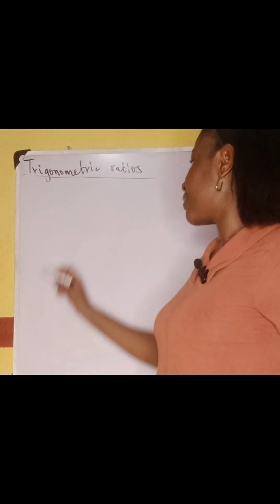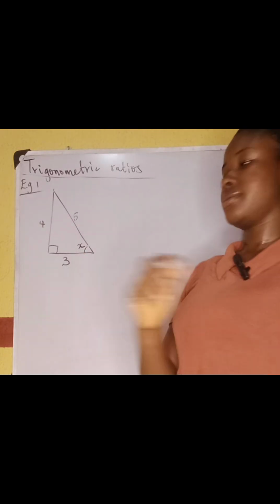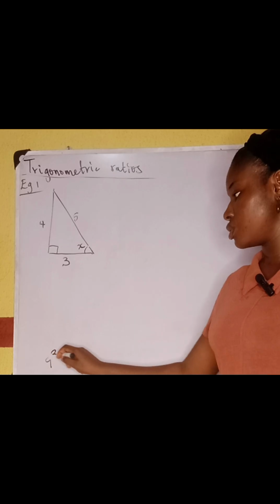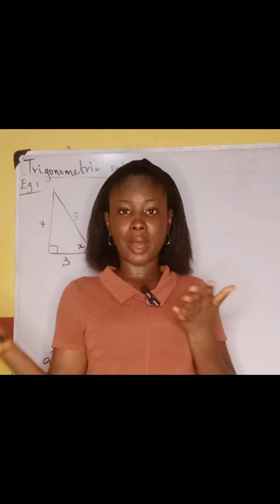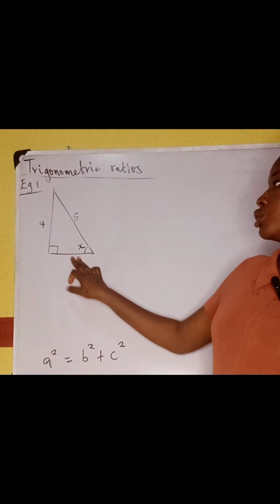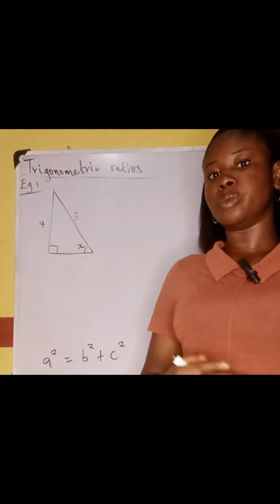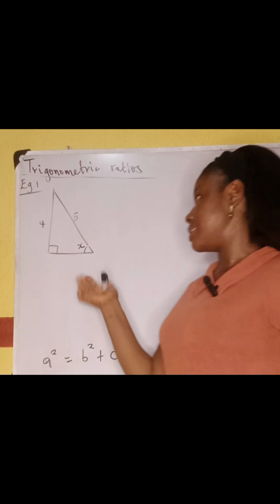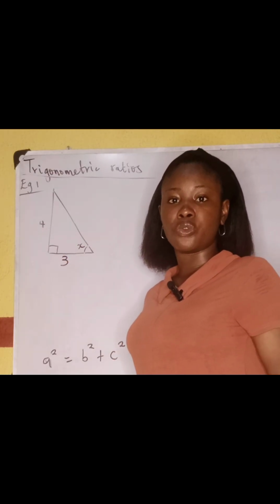Trigonometry ratios: Basic facts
Ever wonder when to use Pythagoras theorem or trig ratios